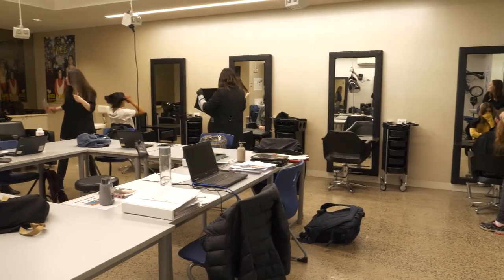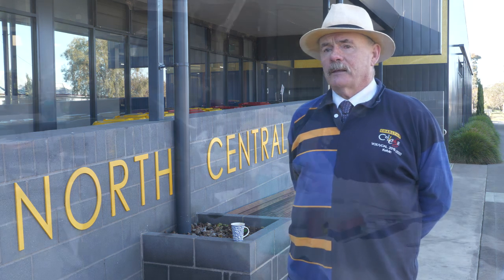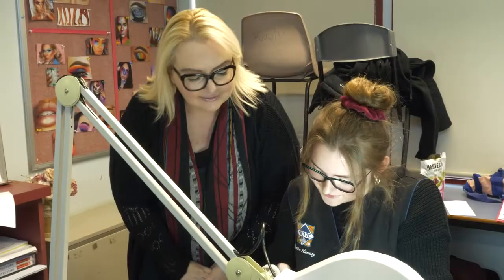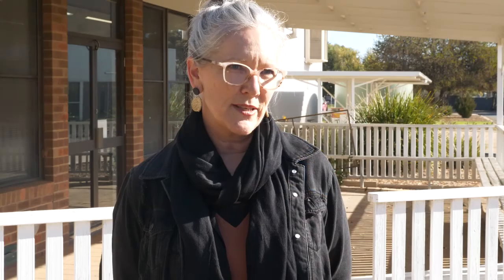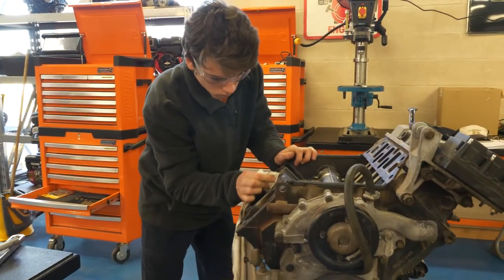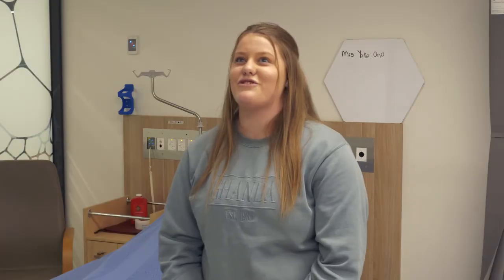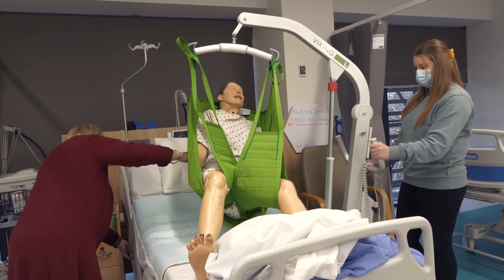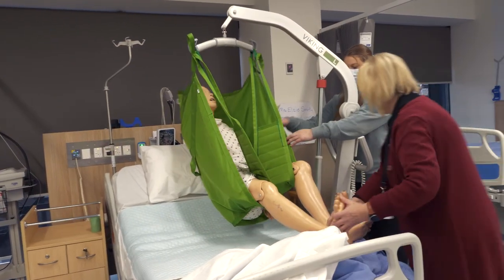NCTTC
The North Central Trade Training Centre is located in Charlton and is a co-operative arrangement of the following schools:
Boort District School, Charlton P-12 College, Donald High School, East Loddon, Pyramid Hill P-10 College, St. Arnaud Secondary College, and Wedderburn P-12 College.
It offers 12 VET subjects in state of the art-facilities to students in Years 9 - 12 attending these 8 regional schools.
Wycheproof P-12 College